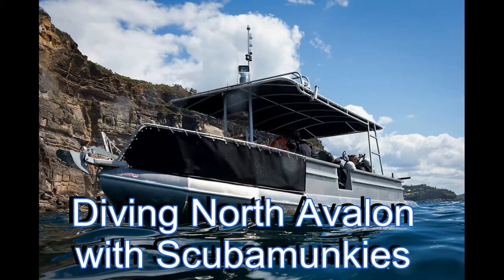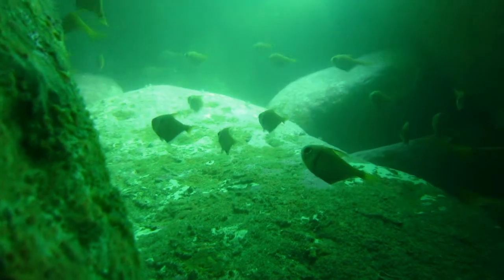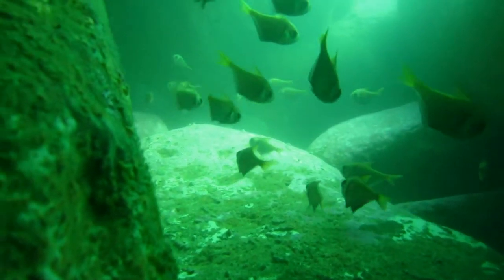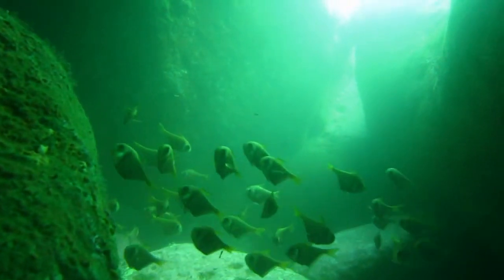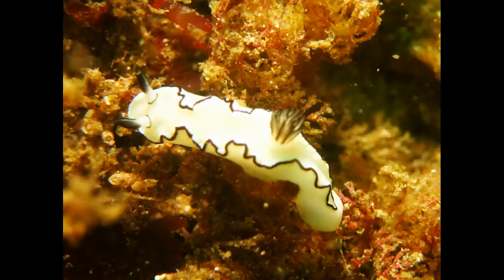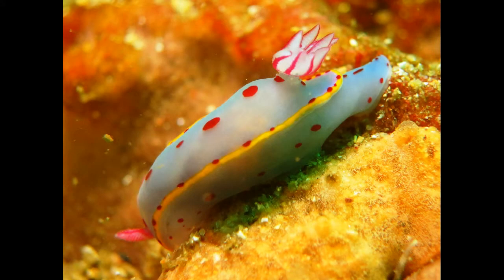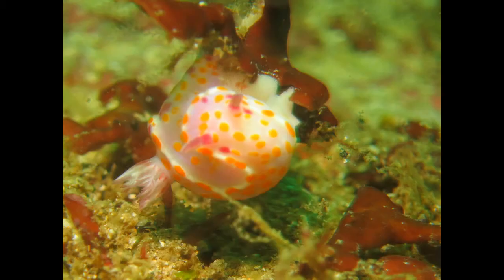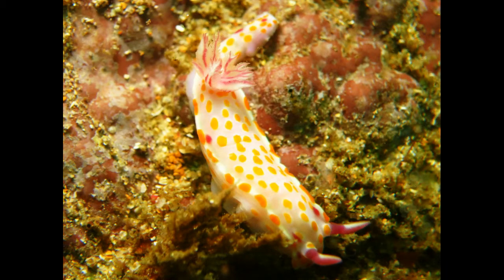Nudi laying eggs.avi